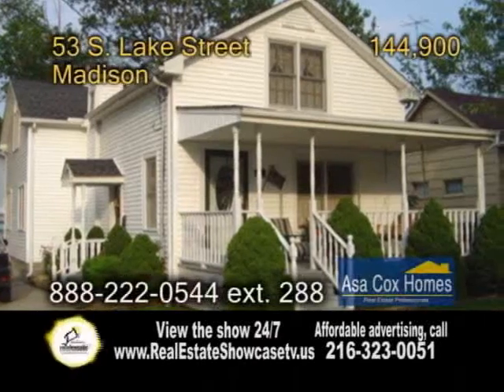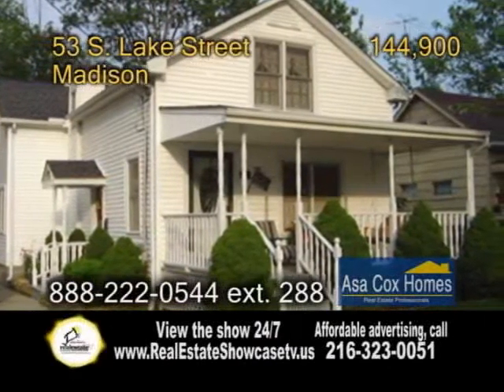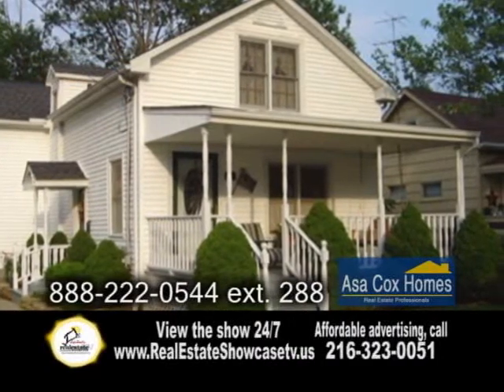53 S Lake Asa Cox Real Estate Showcase TV Lifestyles